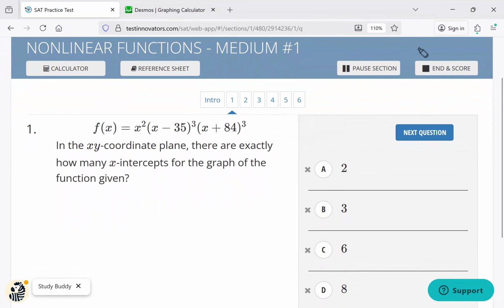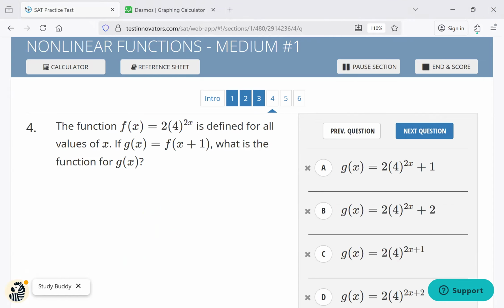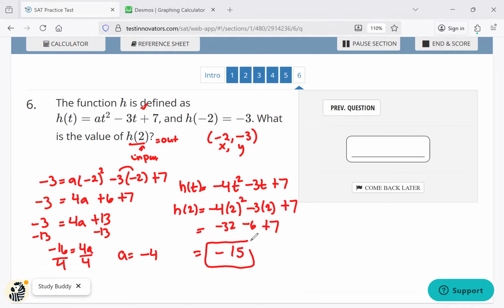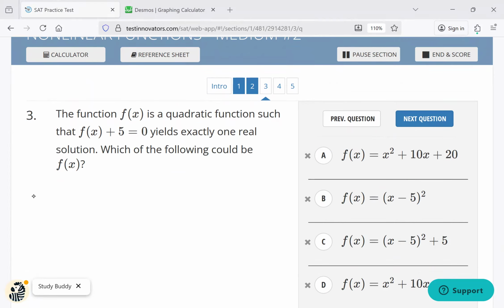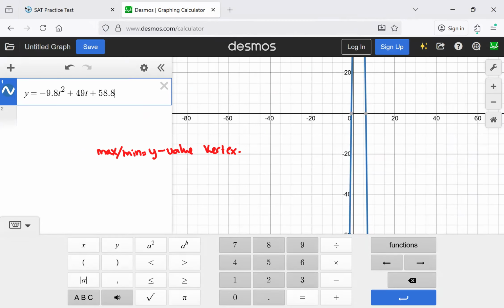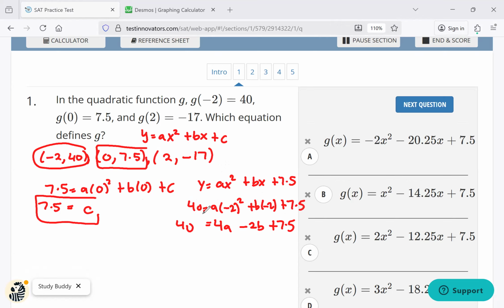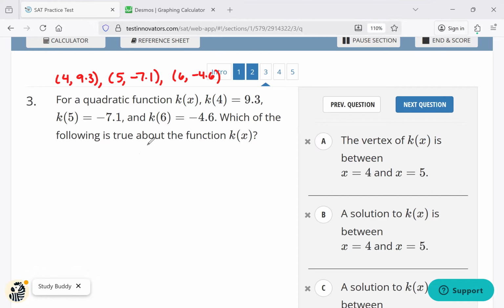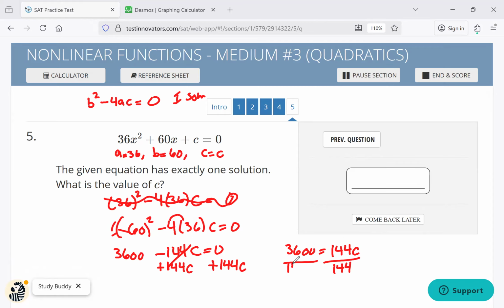SAT Practice Exercises: Nonlinear Functions (Medium)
In this video, I will do an SAT practice exercise on nonlinear functions medium problems.